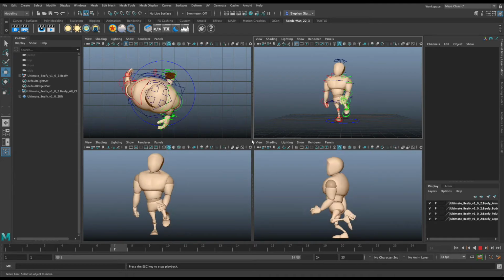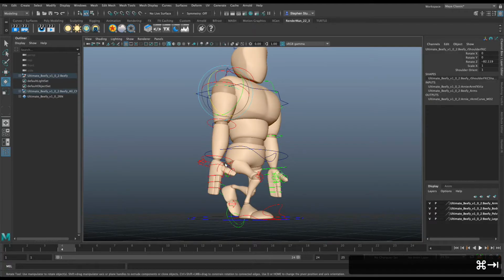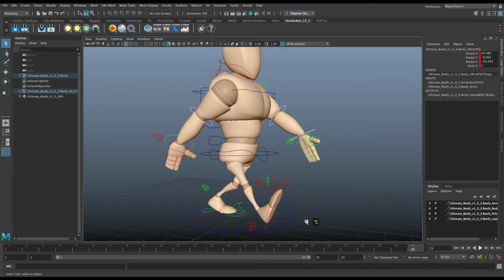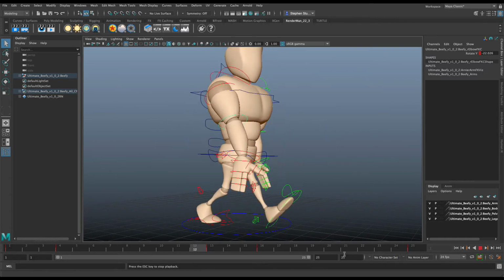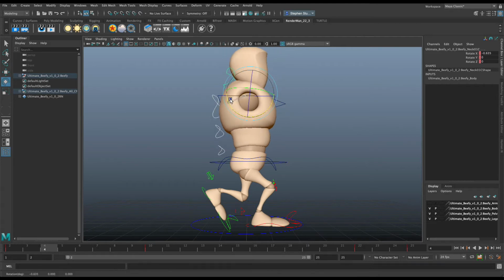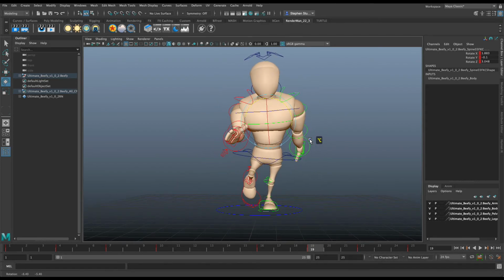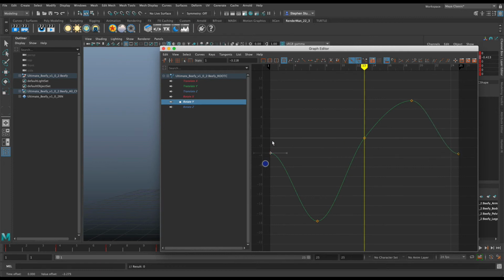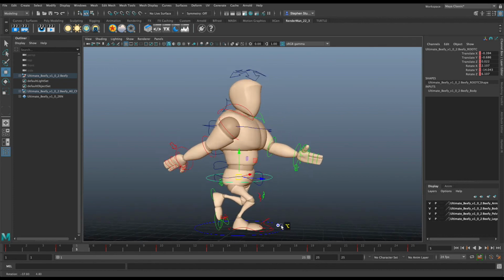Maya 2019 - Walk Cycle, Part 2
In this follow-up video, I demonstrate how to finish up the character walk cycle using Autodesk Maya 2019, while the techniques can also be applied to more recent versions of Maya.

The rig used for this tutorial is the Ultimate Beefy rig created by Ugur Ulvi Yetiskin, which can be downloaded